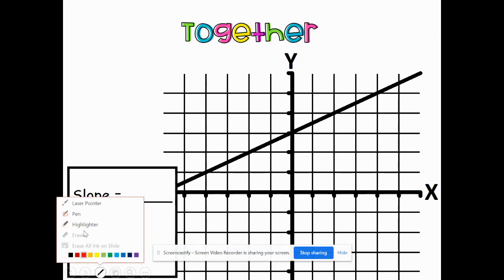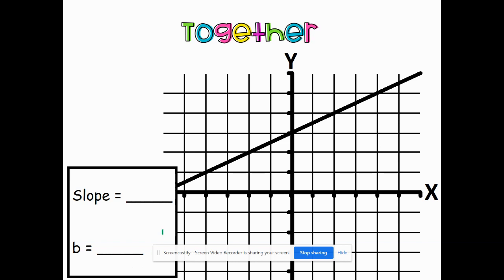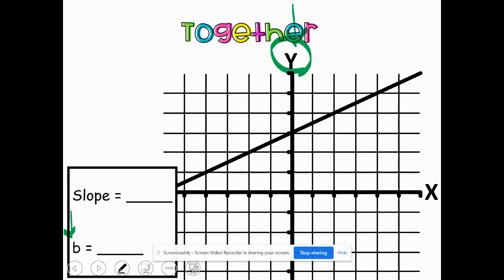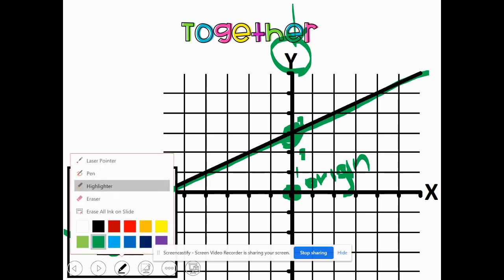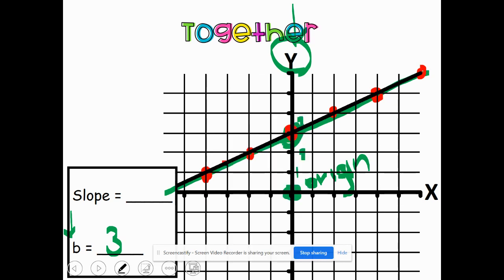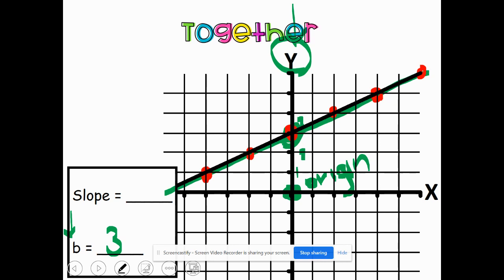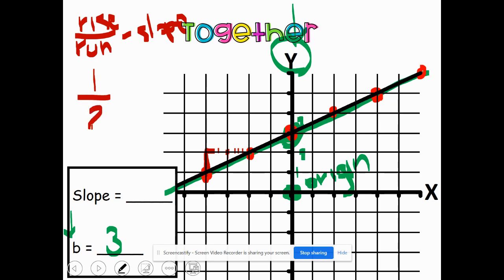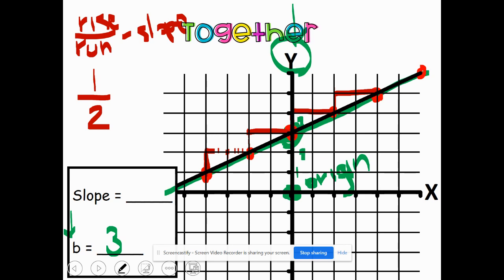Slope and y intercept